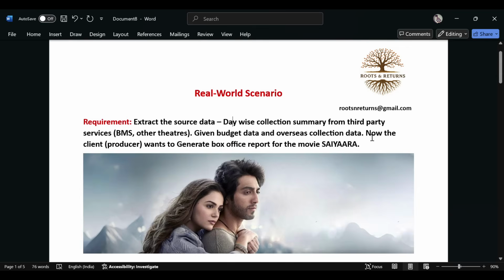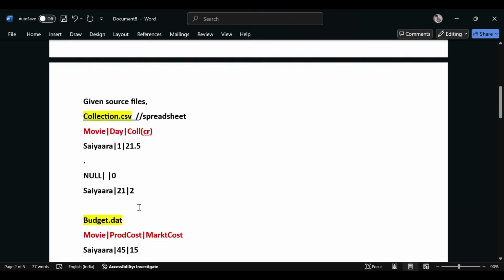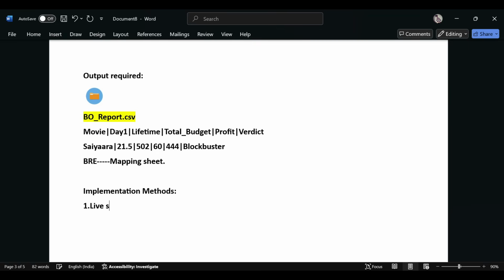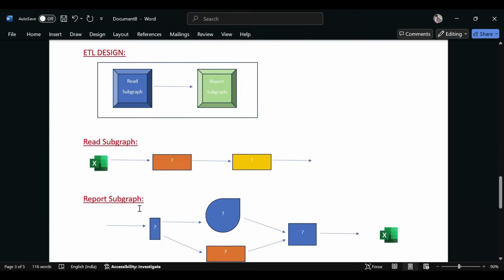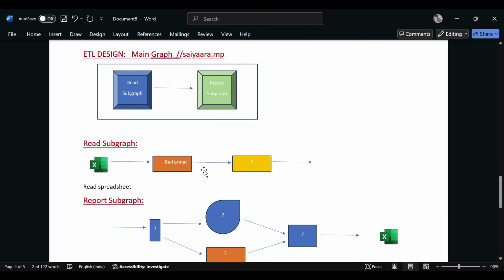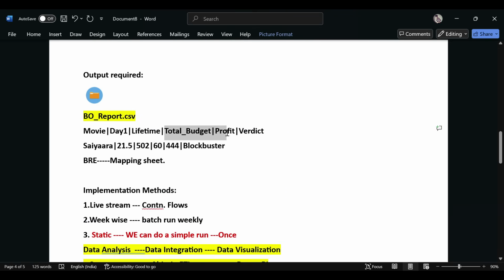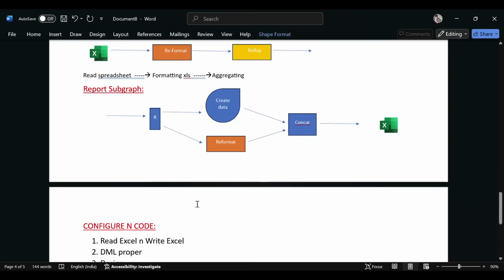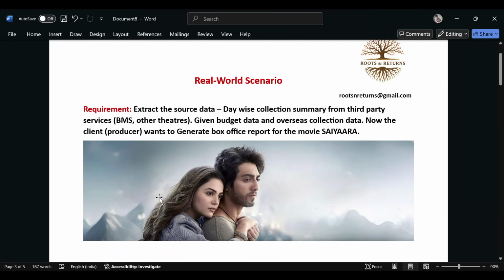SAIYAARA Box Office🎬Data Engineered in Ab Initio ETL 📊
What happens when Bollywood meets Data Engineering?
You get a Box Office blockbuster report — powered entirely by Ab Initio ETL!

In this build, I:
✅ Pulled daily domestic & overseas collections
✅ Cleaned & merged multi-source datasets
✅ Calculated ROI % and automated Flop / Hit / Blockbuster verdicts
✅ Exported a neat Excel report ready for trade analysis

From ₹500+ Cr worldwide gross to verdict calculation, every step was automated — because data deserves the spotlight too! ✨

This is more than just a movie report — it’s a fun way to showcase how ETL skills can transform any dataset into powerful insights.

🎥 If data were a film, Ab Initio would be the director, producer, and editor all in one.

Video Chapters:
00:00 Requirement
01:57 Input Data
03:50 Output Data
06:15 Implementation
09:44 ETL Design
18:40 Configure